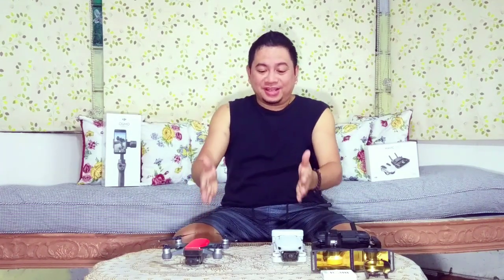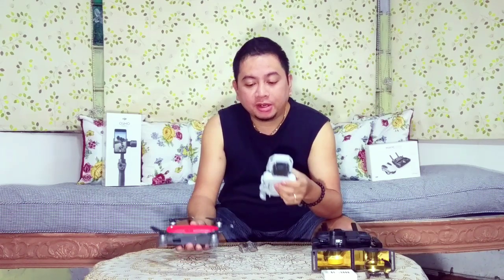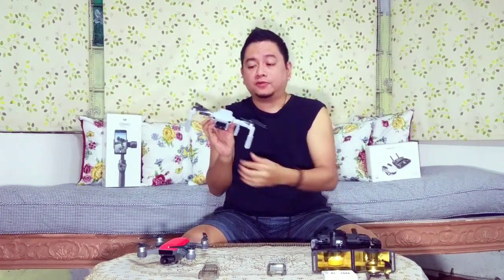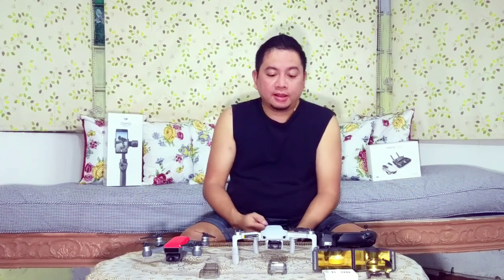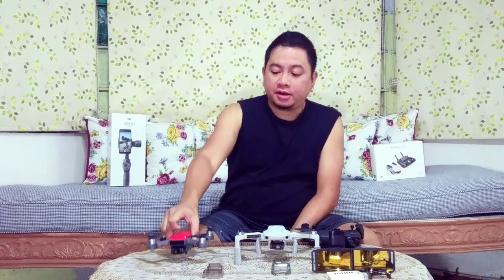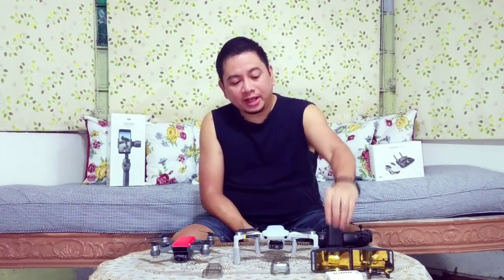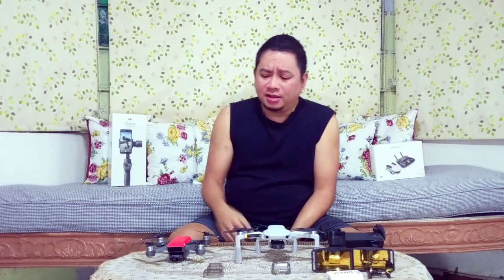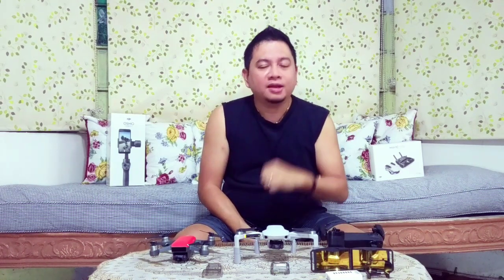DJI Mavic Mini or DJI Spark... Your choice!